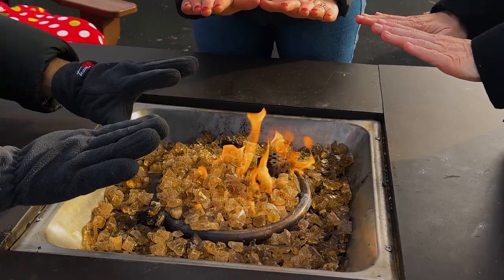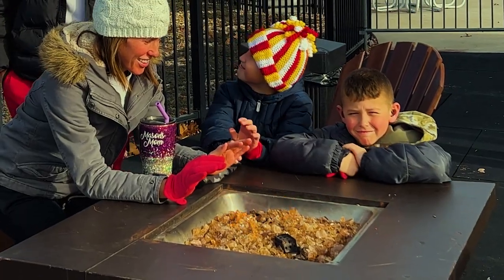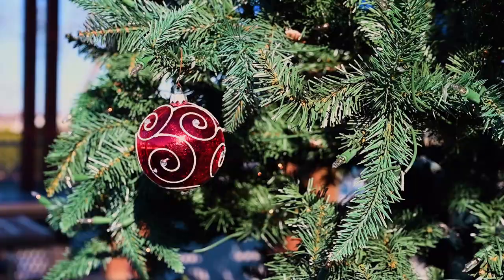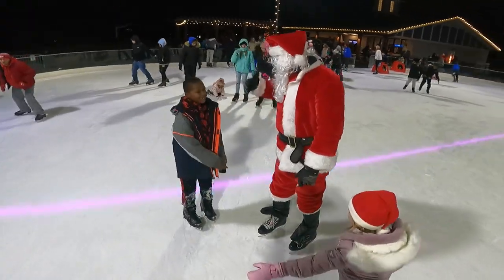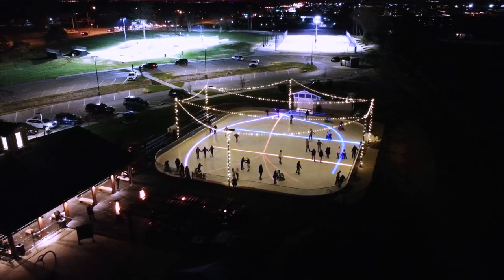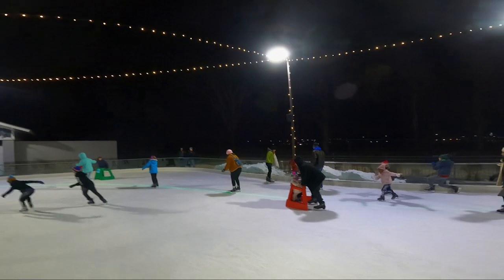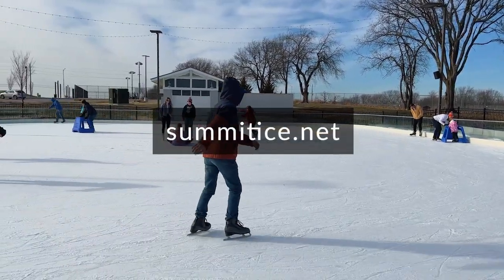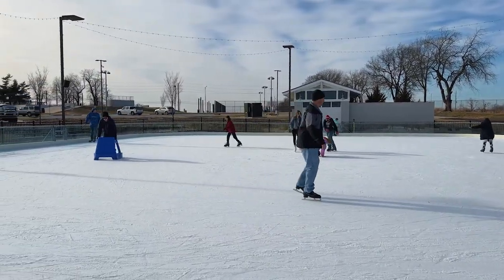Summit Ice | LEE'S SUMMIT, MISSOURI - Local Skating Rink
"The City of Lee’s Summit is a thriving, progressive community situated 16 miles southeast of downtown Kansas City. With a population of more than 106,031, Lee’s Summit has all the very best attributes of a small town while enjoying the amenities of a large city. Complemented by a growing business community and superior quality of life, Lee’s Summit has become one of the largest cities in Missouri. Lee’s Summit boasts an award-winning school system and holds national accreditations for its Parks and Recreation, Fire, Police and Public Works services.

Lee’s Summit has a strong appreciation for arts, culture and entertainment making it a vibrant place to live and work. The cultural scene includes public art installations, musical performances, theatre productions and Fourth Friday Art Walks. Recently named America’s Great Neighborhood by the American Planning Association, Lee’s Summit’s historic downtown district provides a unique network of restaurants, boutiques and businesses. Special events such as Oktoberfest and Downtown Days draw visitors from all over the Kansas City metro.

Lee’s Summit offers countless opportunities to enjoy the outdoors. With 32 parks, 90 miles of trails and numerous regional lakes, most residents live within close proximity to a recreational activity.

Lee’s Summit continues to receive regional and national recognition for its endless amenities for residents of all ages. Among the notable recognitions, the city received gold certification as a Community for all Ages and was designated a Walk Friendly Community and Bicycle Friendly Community.  "

TRANSCRIPT:
[Music]

[Music] Summit ice equals winter fun for family and friends the Lee Summit Parks and Recreation outdoor ice skating rink offers open skating and pond hockey don't own skates not a problem. skates can be rented out for three dollars

hit the ice and then warm up with s'mores hot chocolate or coffee sitting around built-in fire pits and be sure to ask about parties and events if you visit around the holidays be sure to bring your kids along to skate with Santa Summit ice is centrally located in Lee's Summit on the corner of Douglas Street and Chipman Road residents of Lee Summit can skate for as low as four dollars visit summitice.net for a complete list of pricing and hours